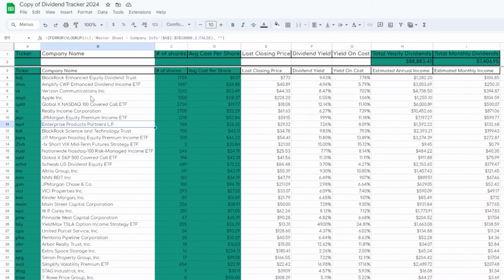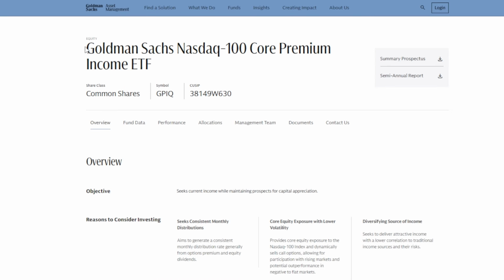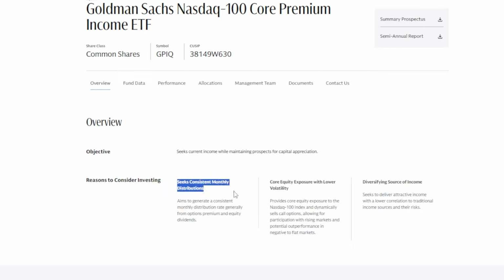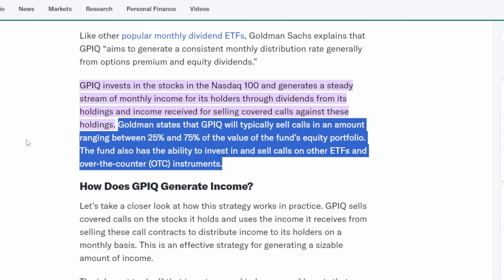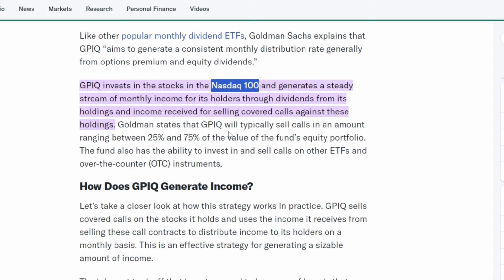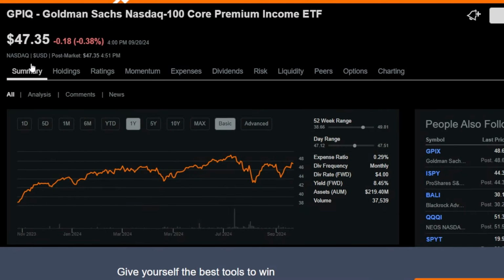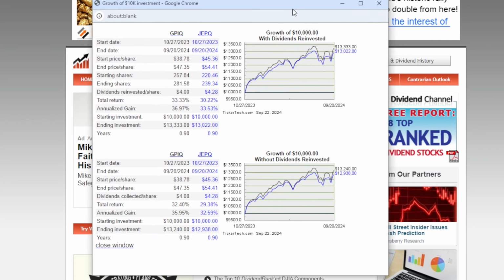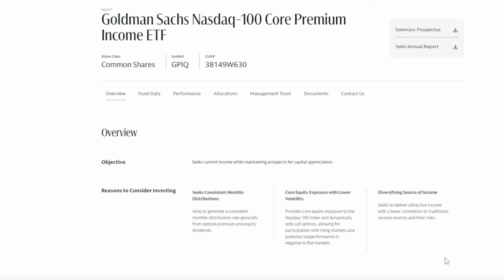This NEW Covered Call ETF Is CRUSHING JEPQ! I'M BUYING!!